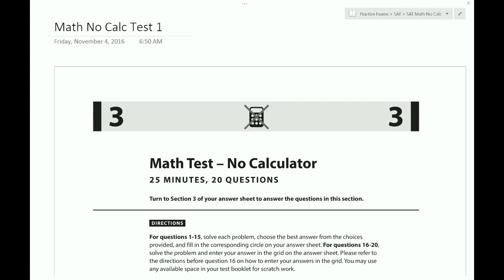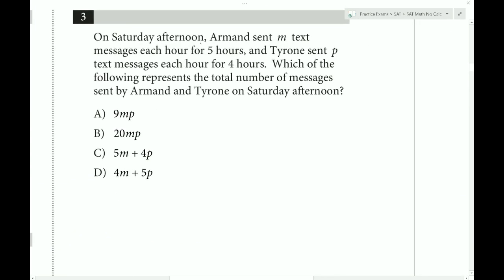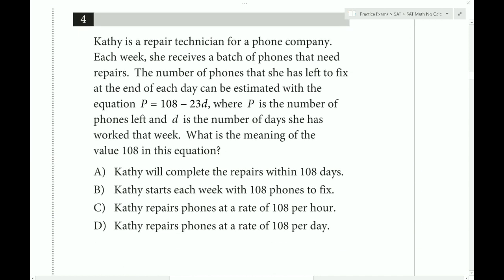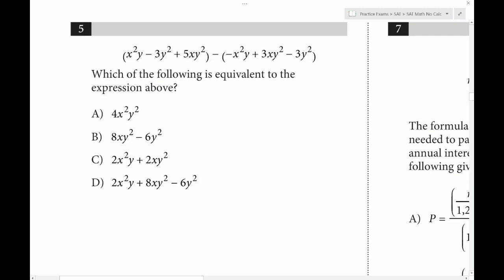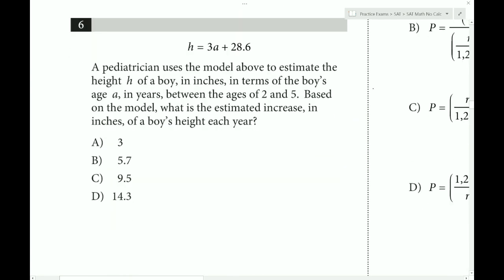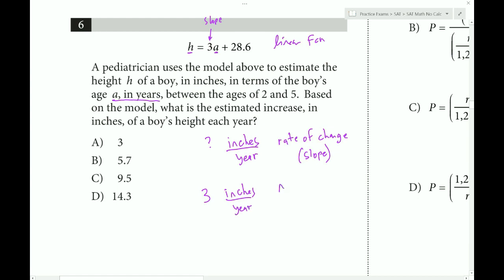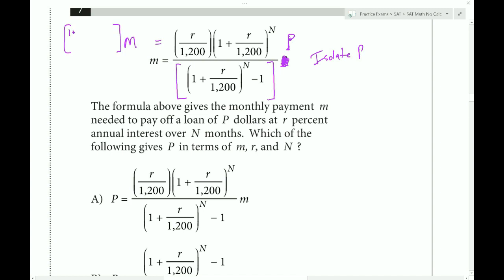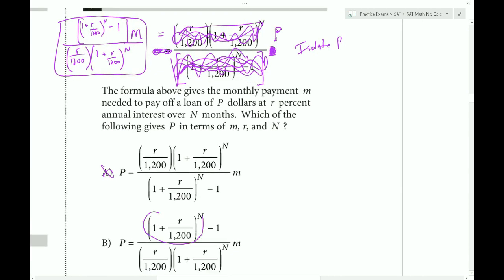Collegeboard Official SAT Study Guide 2016 Test 1 Section 3 Part 1 (#1-7)